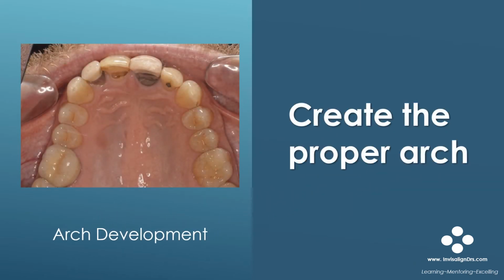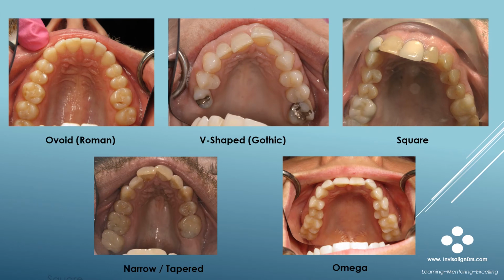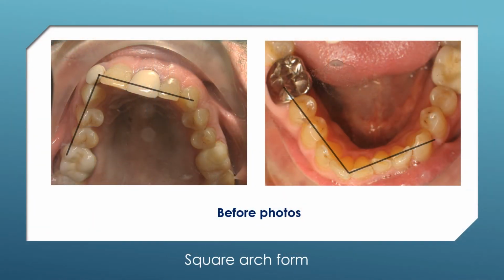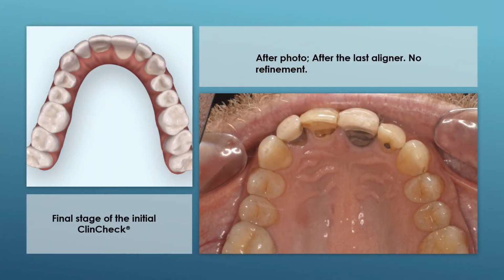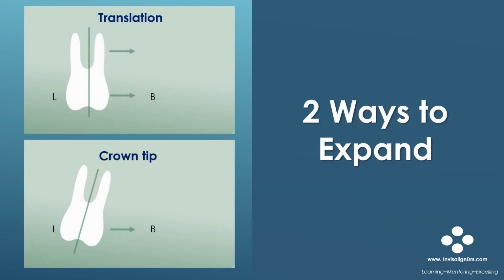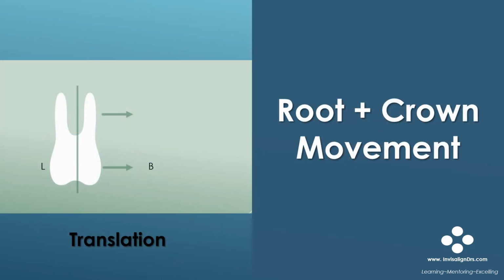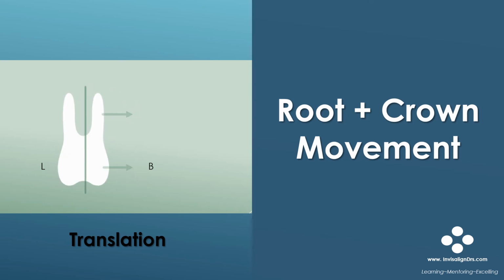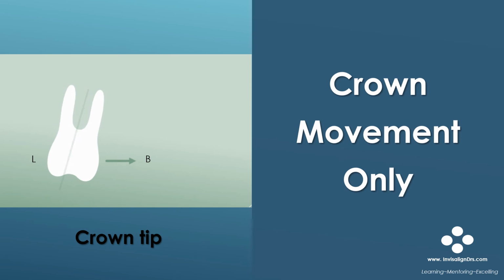Arch Development with Invisalign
Do you know how to develop the dental arches with Invisalign treatment? Proper arch development can be key in an excellent outcome. Improper development can result in unstable occlusion and long treatment times. In this abbreviated tutorial, you'll learn how to develop he dental arches with Invisalign.